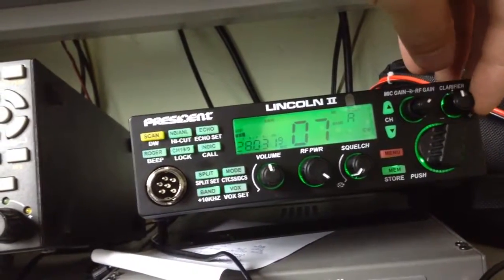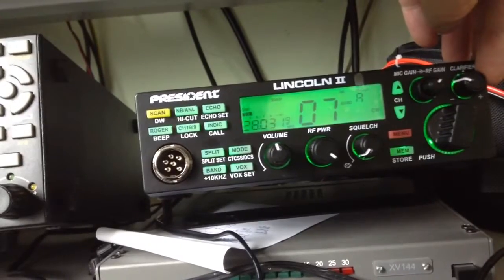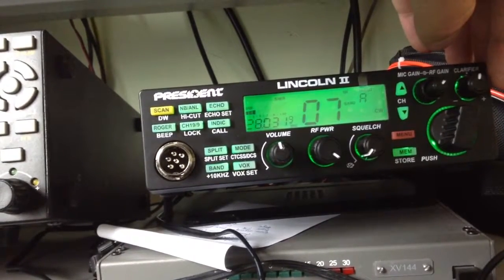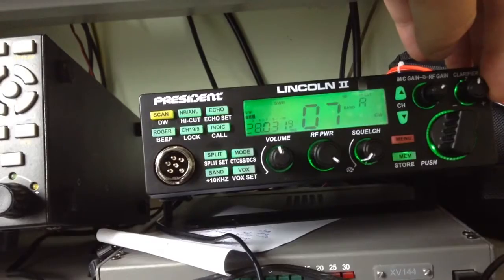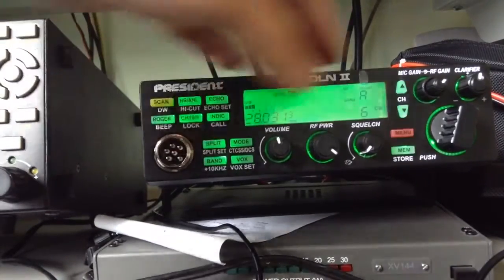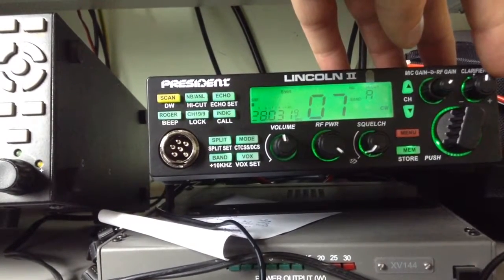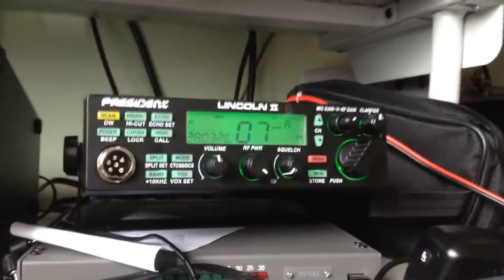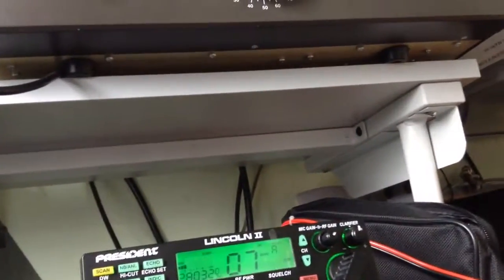President Lincoln II V3 cw testing IARU FD